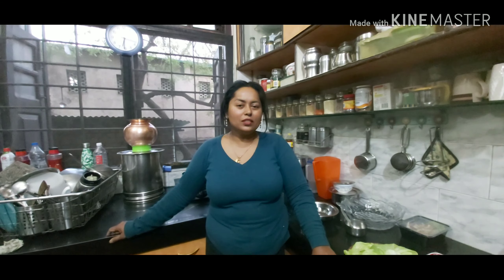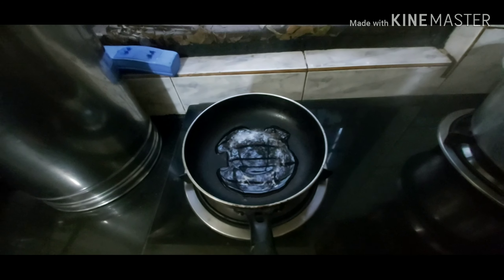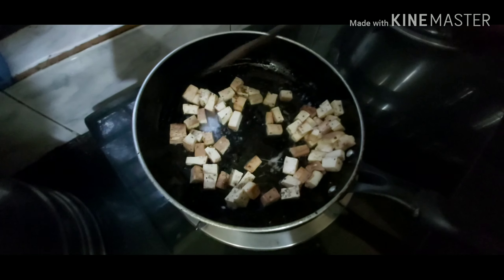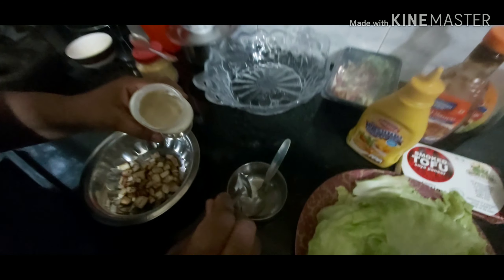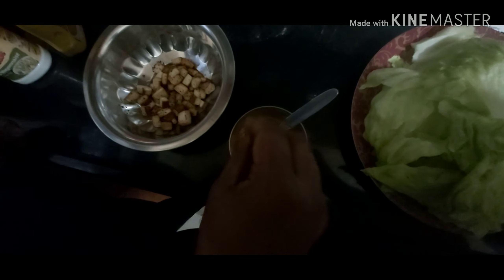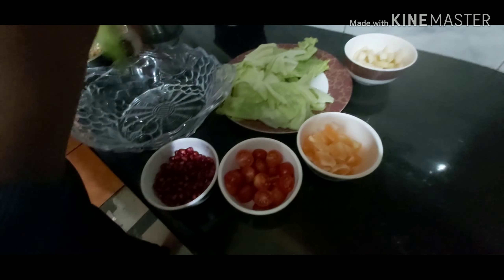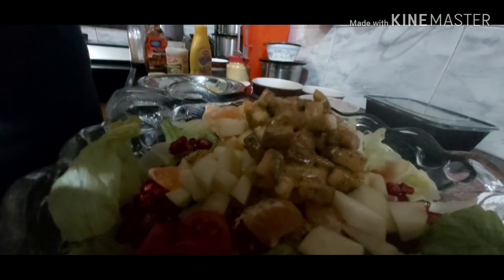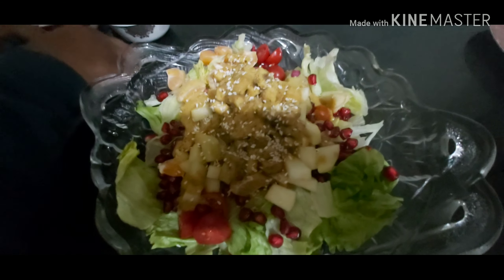Vegan Salad Comparison - Takeout Vs. Homemade